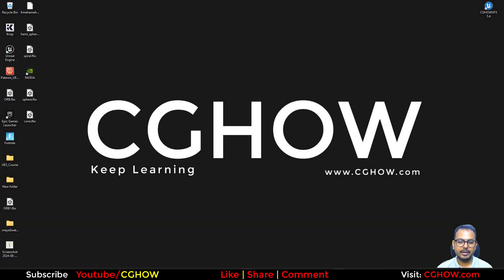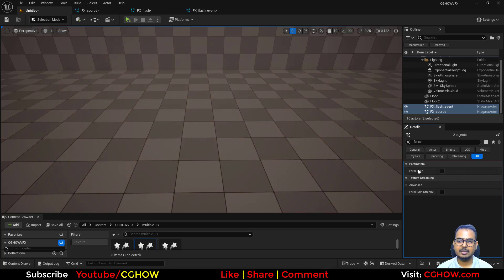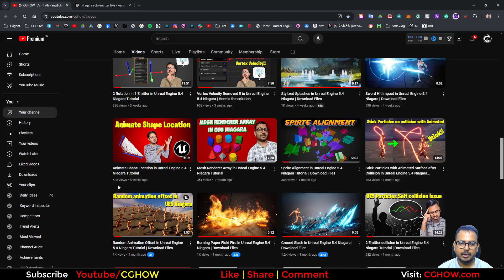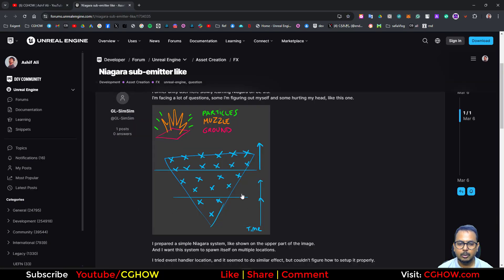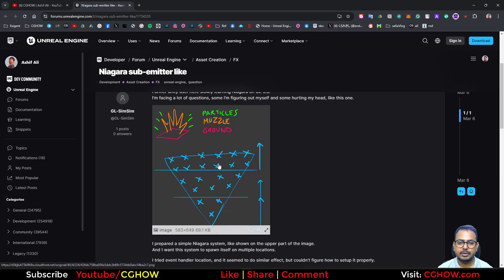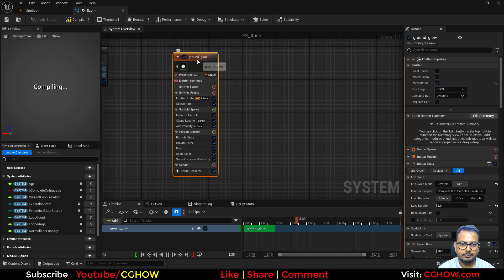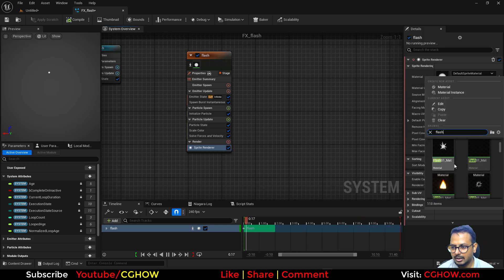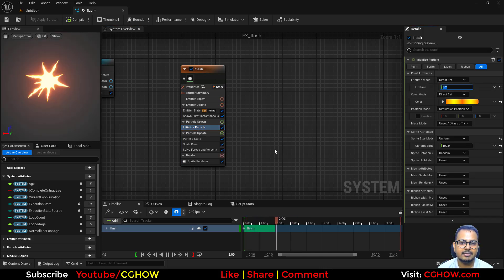Spawn FX on other Particles in UE5.3 Niagara Tutorial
Want to create cascading, multi-layered visual effects that feel alive? In this essential UE5.3 Niagara tutorial, your guide, Ashif Ali, a RealtimeVFX artist from India, will teach you a powerful, advanced workflow: spawning new particle systems from existing particles! This is a core technique for creating complex, dynamic effects like an explosion that releases embers or a magical trail that leaves behind smaller wisps.

This video is a must-watch for game developers and VFX artists who want to go beyond simple effects and create professional, reactive visual systems. I will walk you through the entire process, from setting up the parent particle to triggering the spawn of child particles.

What You'll Learn:
✅ Niagara Events: Master the essential steps to use particle events to communicate between different emitters.

✅ Chained Effects: Discover how to create a chain of effects where the death of one particle triggers the birth of another.

✅ Dynamic Control: Learn to control the properties of the spawned particles based on the parent particle, such as its velocity or color.

✅ Complex Systems: I'll show you how this professional technique can be used to build intricate and high-end visual effects.